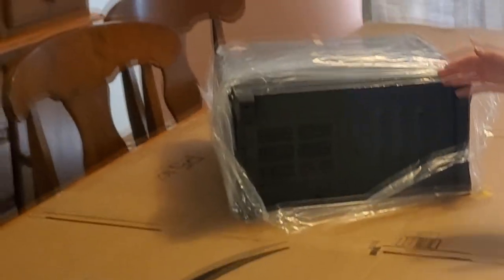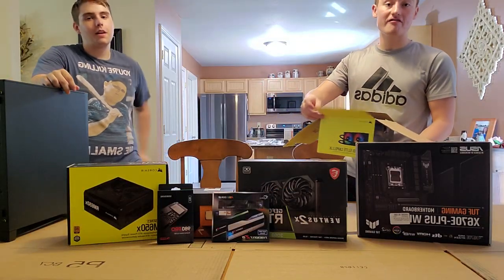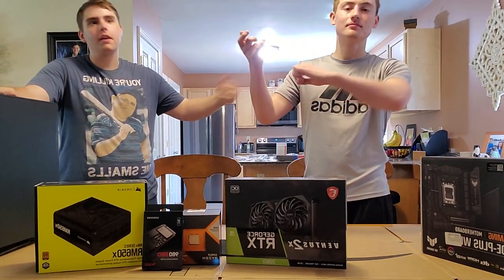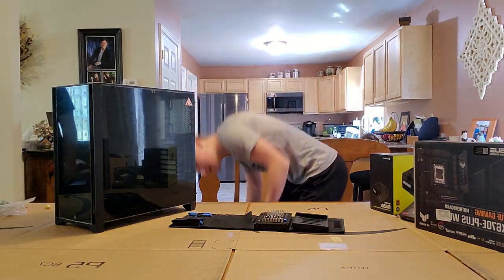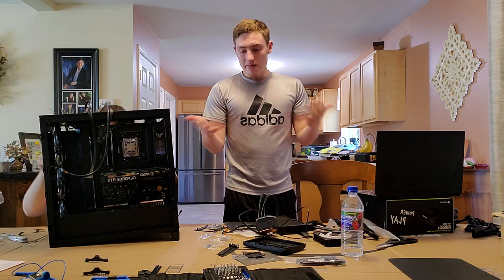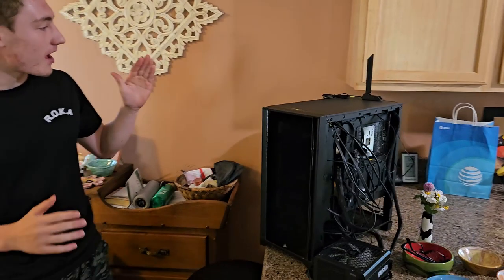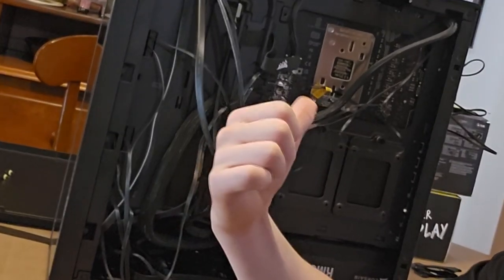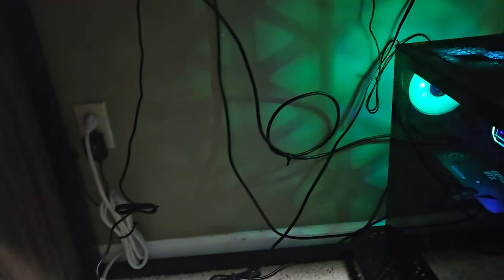Building my FIRST Ever GAMING PC!!! (ft.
From crappy old laptop to slightly less crappy new laptop to laptop with monitors, I'm finally building my very first gaming PC with the help of my good buddy Evan! Maybe now I can make actually decent YouTube videos...